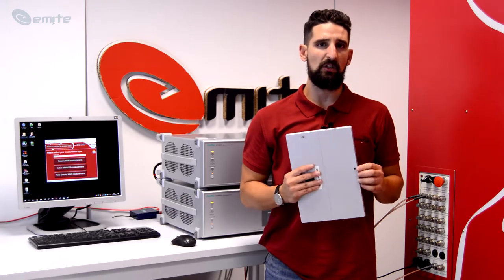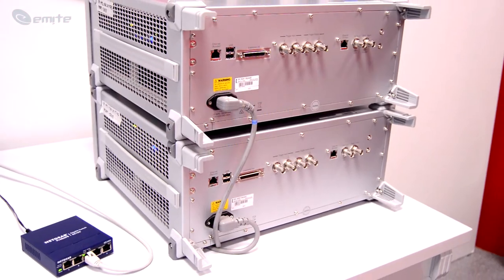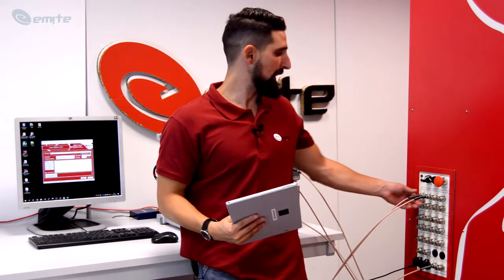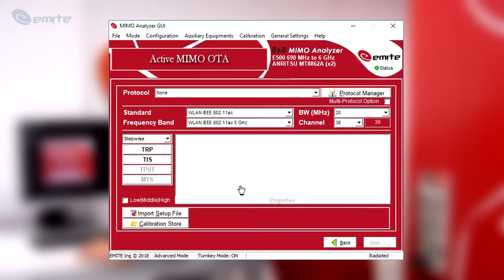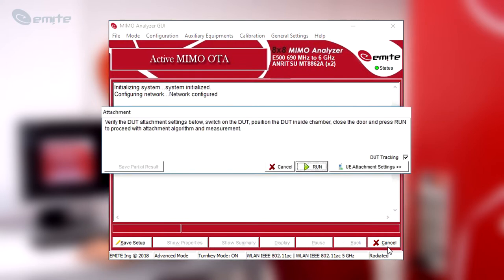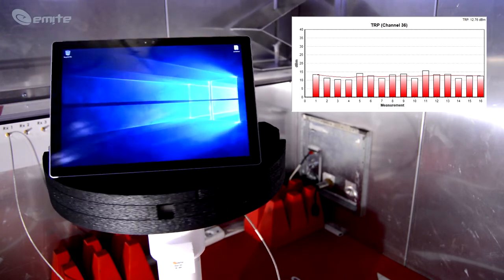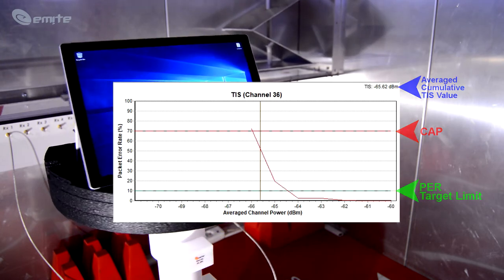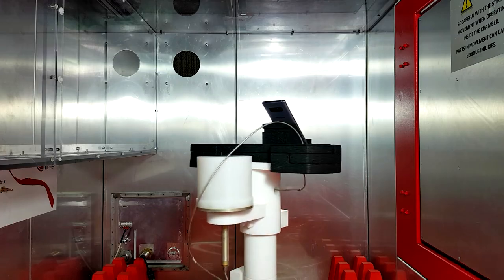2x2 MIMO WLAN IEEE 802.11ac OTA TRP & TIS Testing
2x2 MIMO WLAN IEEE 802.11ac OTA TRP & TIS Testing:

In this video we will demonstrate the recent integration of the Anritsu  Wireless Connectivity Test Set MT8862A for OTA testing with EMITE Test Systems, for 2x2 MIMO IEEE802.11ac WLAN OTA testing. Just as EMITE and Anritsu demonstrated this for 1x1 SISO for the first time worldwide, this is done in signaling mode for 2x2 MIMO again for the first time worldwide.

This new 2x2 MIMO option by Anritsu provides support for receiver sensitivity and transmit power of 2x2 MIMO WLAN equipment using  two MT8862A units working together in a synchronized manner, and in combination with our E500 medium size-reverberation chamber, the  system will help WLAN equipment end-users to validate RF OTA performance in WLAN realistic environments.

In this video we will test the Total Radiated Power and the Total Isotropic Sensitivity of a device, in this case we will use a tablet as device under test, transmitting and receiving over 2x2 MIMO IEEE802.11ac.